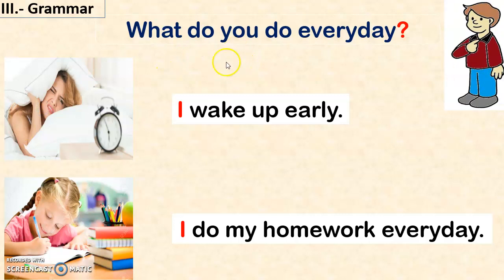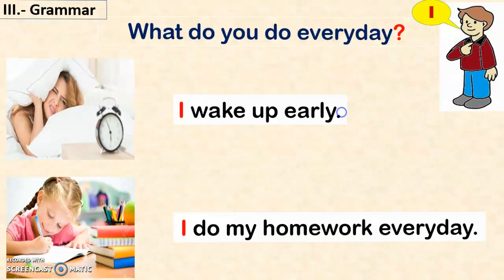2nd grade class